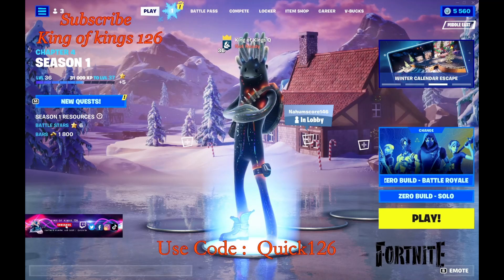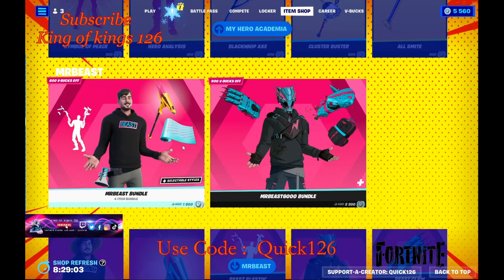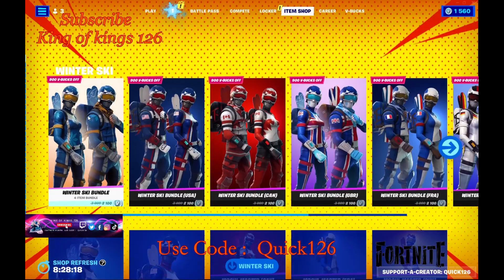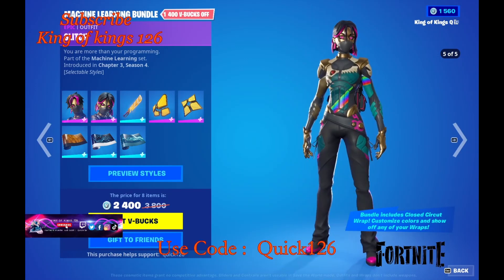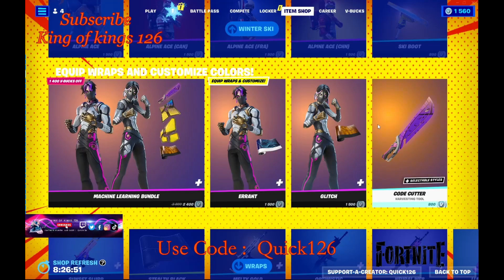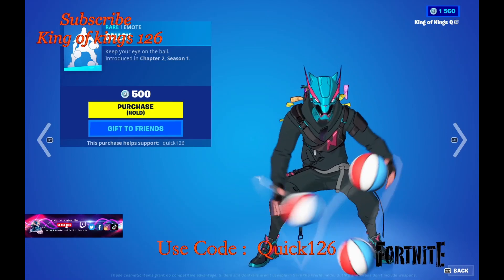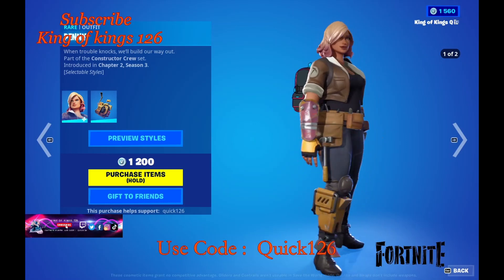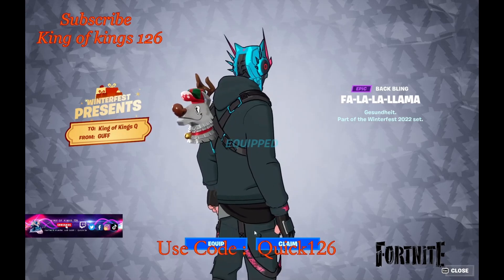Mr Best Skins Shopping Spend | Fortnite Item Shop !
Hi there , Enjoy this video and leave a comment below , please like and subscribe to this channel for more upcoming Videos and Item show Views , Live streams weekly , Game play as well as Shorts  and so much more .

SOCIAL MEDIA
★ Fortnite Support-A-Creator Code : Quick126

Give Aways
★ To Win something from me from the Item Shop in Fortnite, you can follow the steps below.

I will do a Give away every month two one lucky Subscriber from my channel that follows the 3 steps , good luck and enjoy , as your see in my play list on monthly winners and views on the give away .